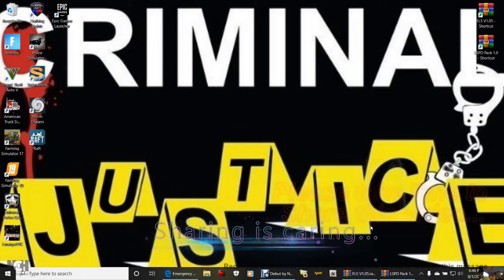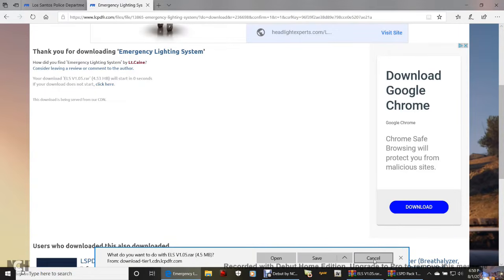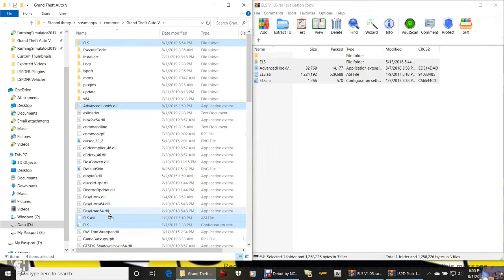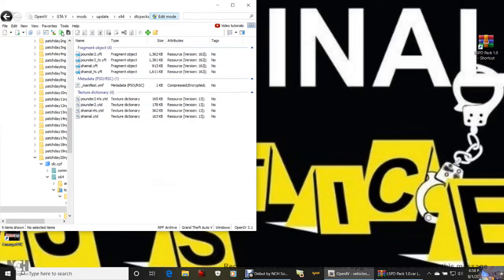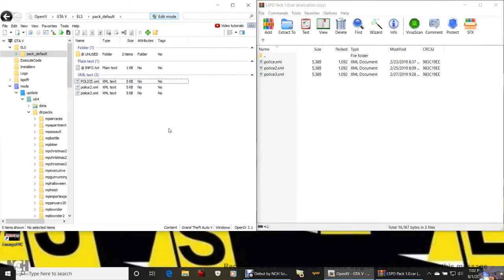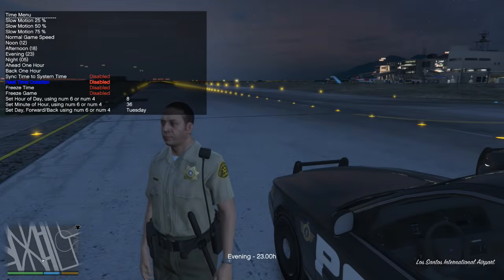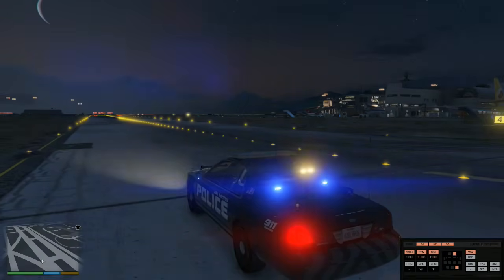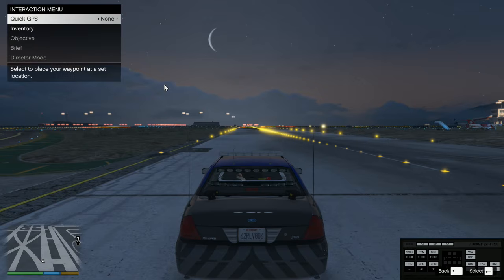How To Install ELS and Vehicles Tutorial. Step For Step. LSPDFR 0.4.3.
Welcome back to another tutorial. Today, I'll be showing everyone how to install ELS(Emergency Lighting System) and we'll also be installing a really awesome car pack!These past almost couple of weeks have been nothing short of amazing for this channel. It would mean so much to me and help me out a whole lot. That's my next goal, then after that, it will be 1,000 subs and etc. Im not asking for money or handouts, I'm only asking that if you watch this video, then burn that subscriber tab up! I want so many people pushing it, that its gonna catch on fire with a smoketrail behind their fingers!😊So with that being said, give this video a HUGE thumbs👍up, break the subscribe button, and spread the word. So with that being said, God bless you all, let's do this and enjoy the show! 😇😊👍🤘🖖✌

Note: Be sure to turn off your anti virus software during this entire tutorial...

Your also gonna need to watch my installation video of Radiance here: This Mod is Required when installing ELS:

My PC specs:
MSI Gaming PC
Processor: Intel Core i7-7700HQ CPU
@ 2.80GHz 2.80GHz
Installed RAM: 16.0 GB
System type: 64-bit operating system, ×64-based processor
Graphics card- NVIDIA GTX Geforce 1060
Windows 10 Home
Version 1903
DirectX 11